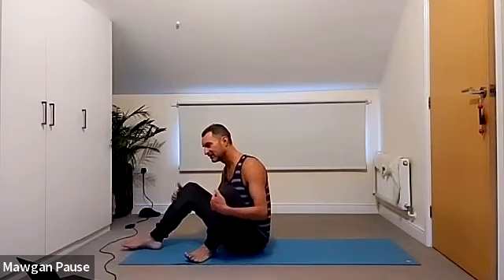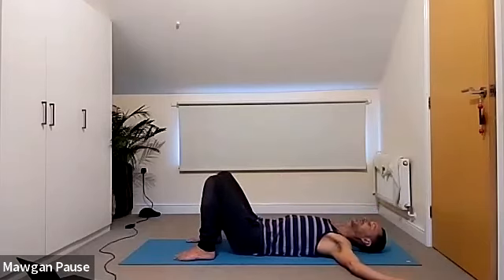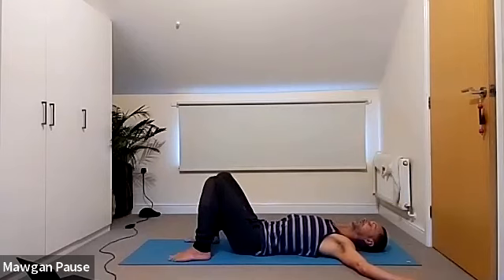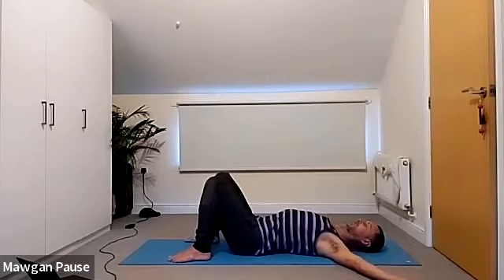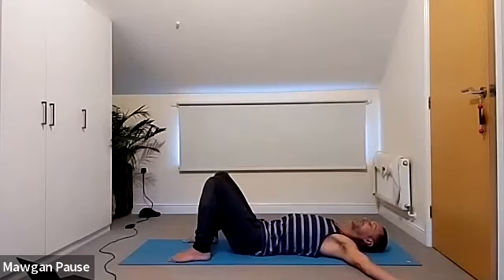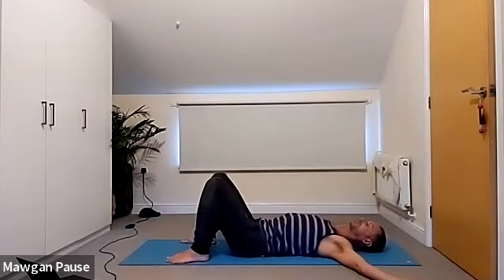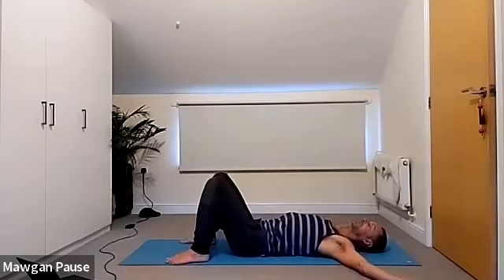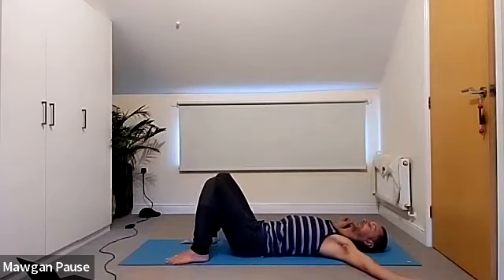Lower back One 13/1/23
Arch and flatten and twist